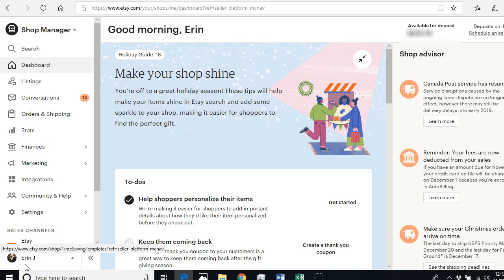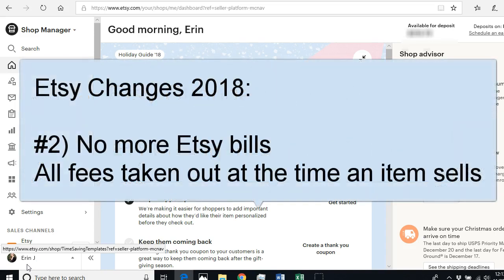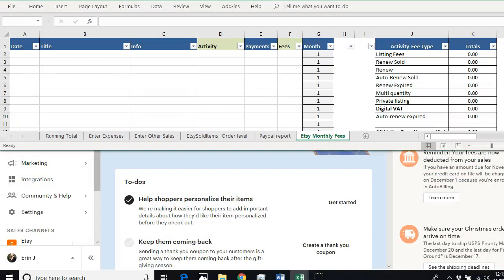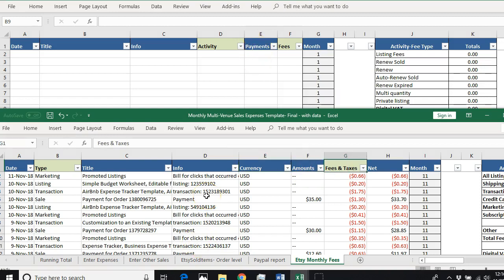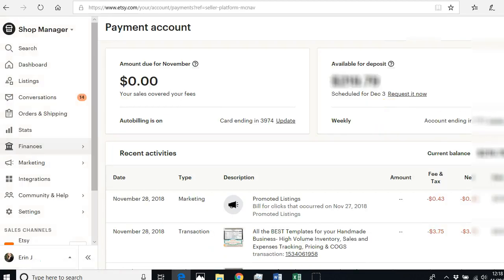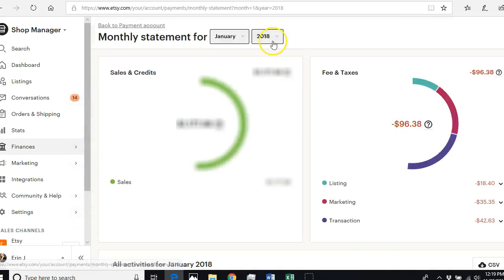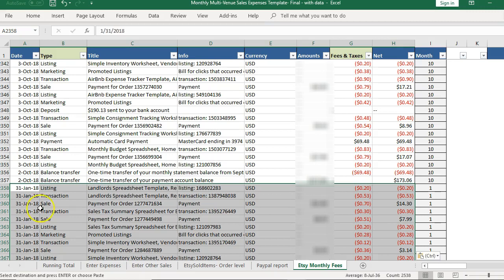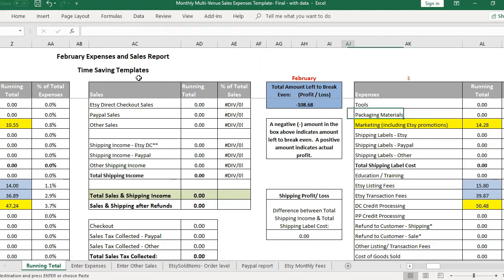Etsy Billing Explained, Etsy Bill Changes - 2018 update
Going over some of Etsy's changes to their billing and fees!  If you use the Monthly Sales and Expenses template for Etsy Sellers - these changes have affected that worksheet and I'll explain what to do differently in this video.  The Etsy Sales & Expenses worksheet can be purchased Also checkout this FREE pricing template that will add the etsy fees into the recommended retail price of your products for you